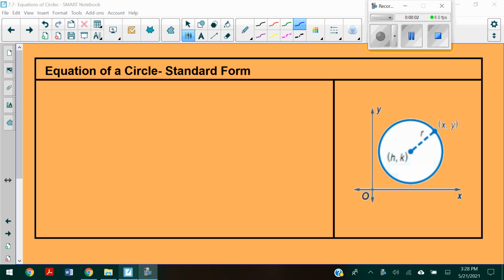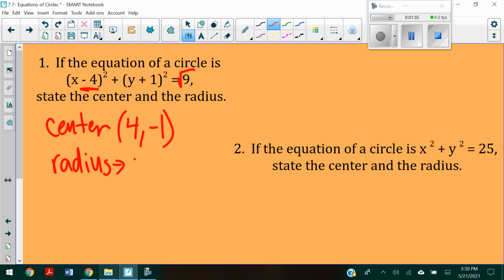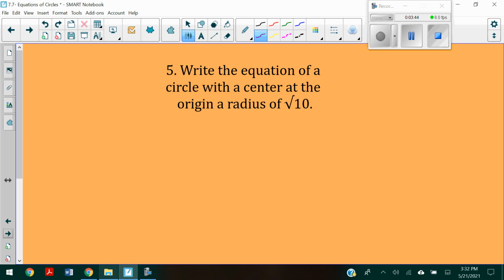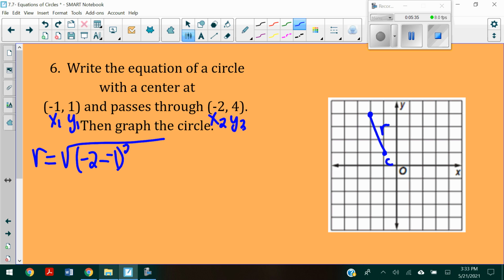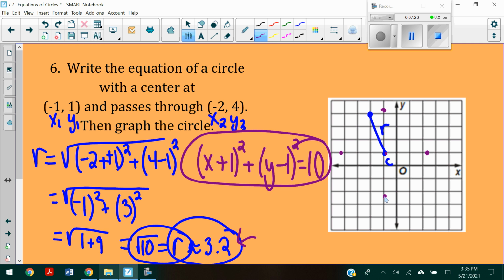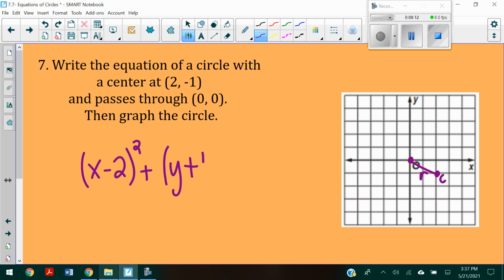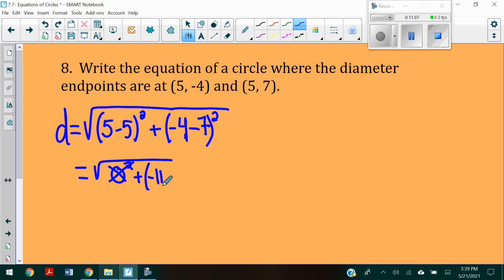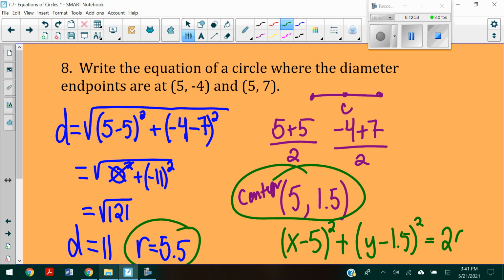7.7 Equations of Circles Notes